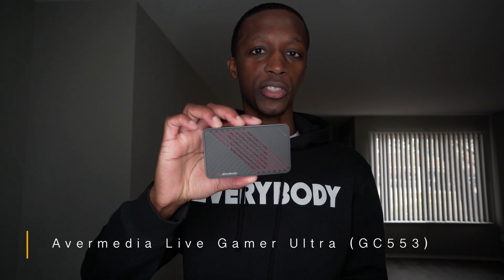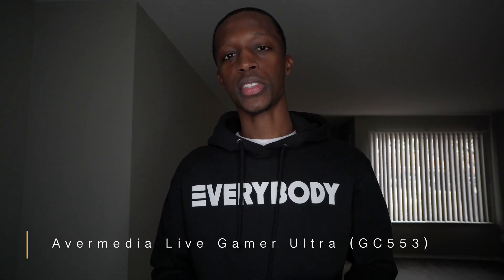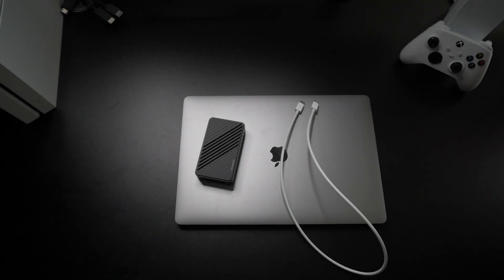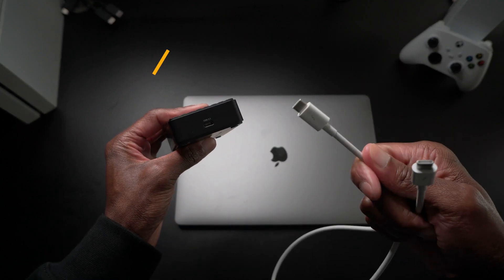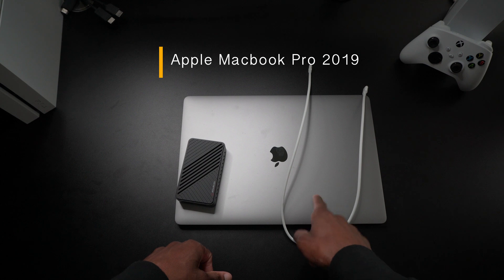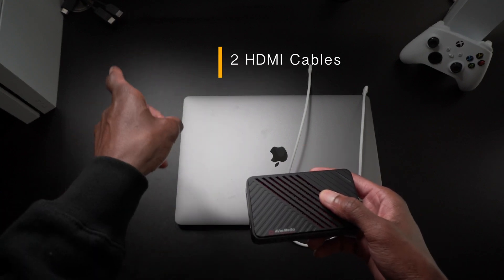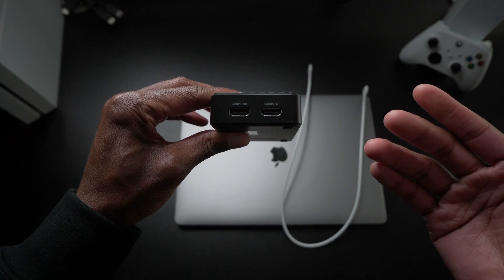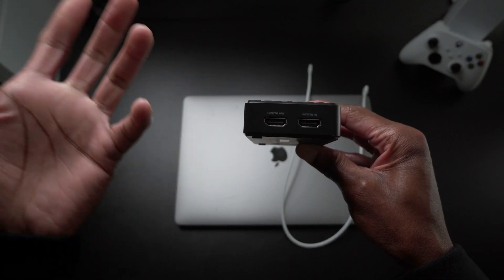Xbox Series S AVerMedia Live Gamer Ultra Setup With MacBook Pro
In this video I will show you how to setup the AVerMedia Live Gamer Ultra (GC553) with your Xbox Series S and MacBook Pro.

Timecodes
0:00 - Intro
1:08 - How To Setup

This video was shot using the Sony a6400 paired with the Sony 16mm f2.8 camera lens.

Camera Gear
Camera

Links to the products shown in the video are below.

HDMI Cable (My HDMI cables came with my monitor and Xbox). I provided a link to an affordable pair.